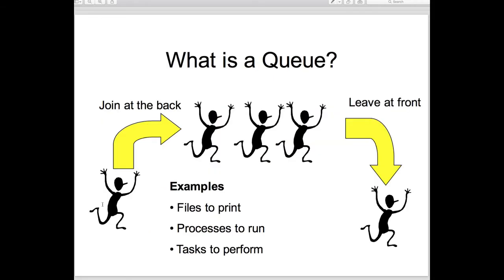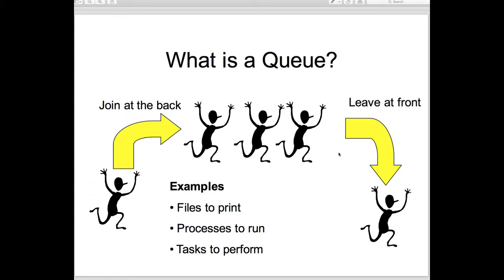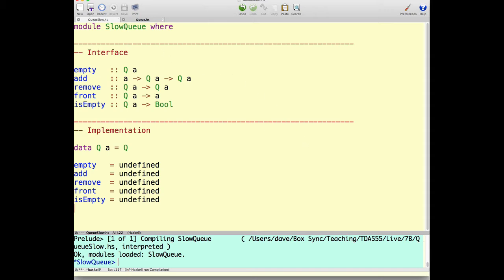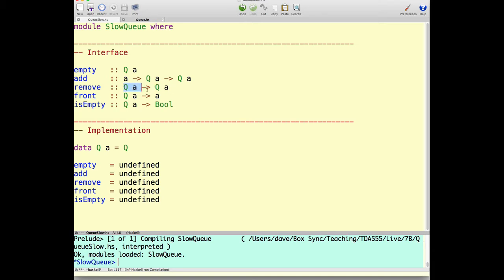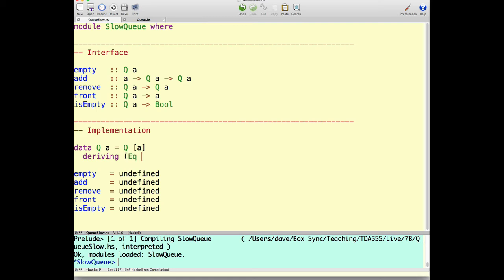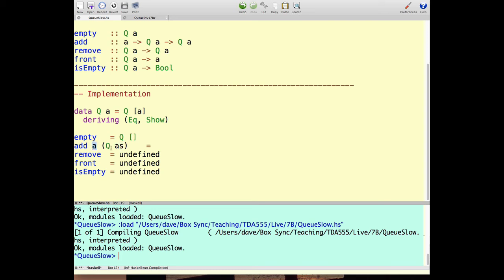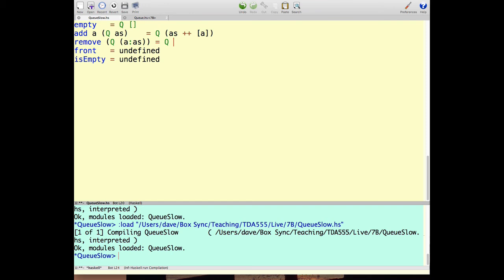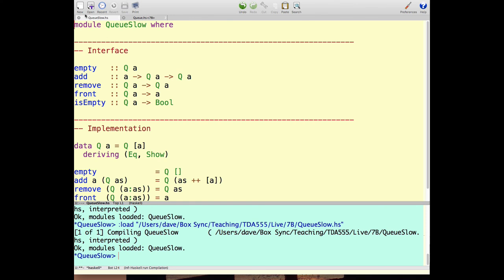6B Data Structures (2) A Slow Queue